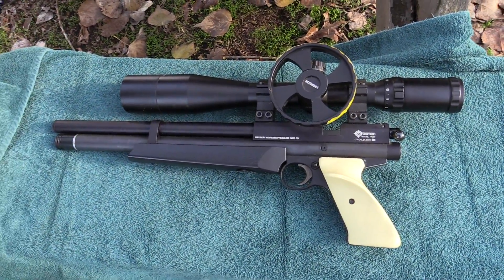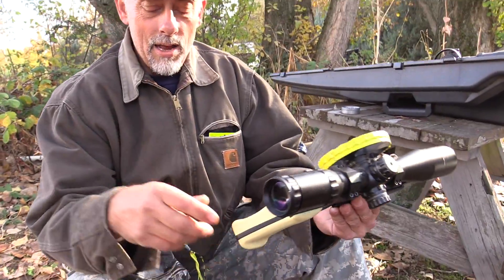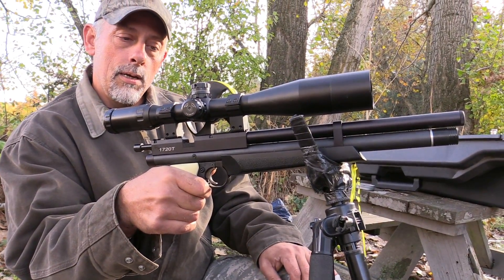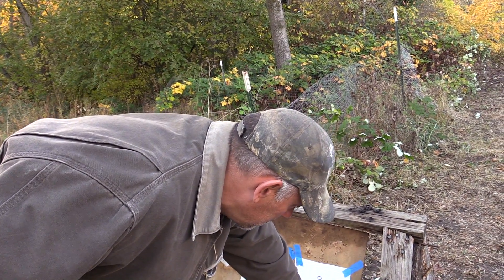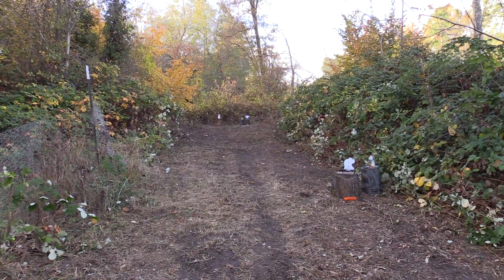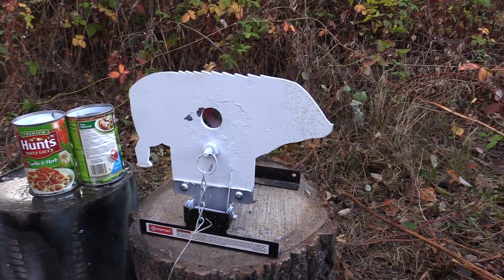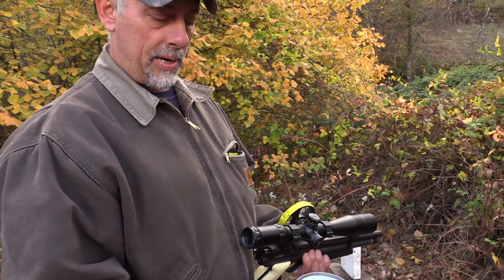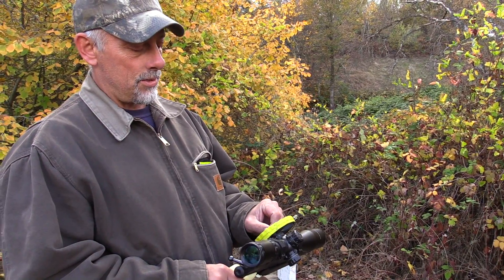Crosman 1720T Field Target PCP Air Pistol Review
- My buddy Randy E. has obtained a very nice Crosman 1720T field target air pistol. We have shot it for about a month now so I suggested we do a quick review of it on video to show how accurate this little pistol is. You can definitely use this pistol for hunting but it is made for field target shooting. He has a 12x power scope on it with great optics. Our conclusion about this pistol: it has fantastic quality and build and it shoots as good as its quality. Good job Crosman for a great target pistol. Keep it up!